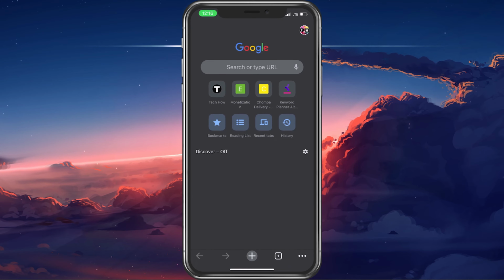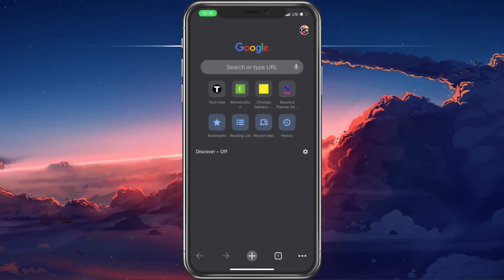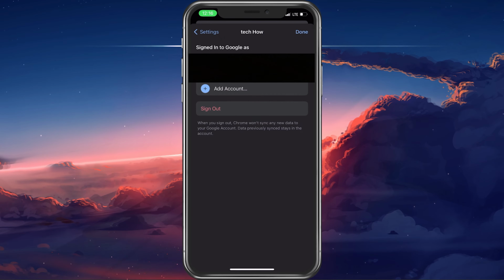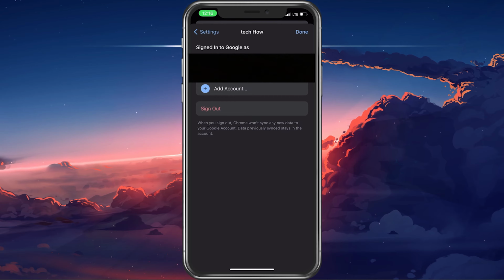How To Sign Out of Google Account on iPhone & Android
A short tutorial on how to sign out of your Google account on iPhone or Android devices.

Timestamps:
0:00 - Introduction
0:16 - Google Apps
0:35 - Google Chrome Sign Out
0:56 - Gmail Sign Out